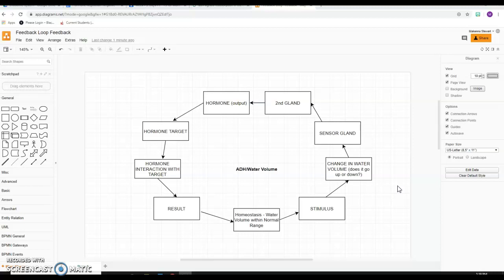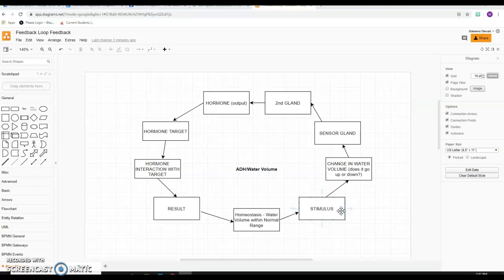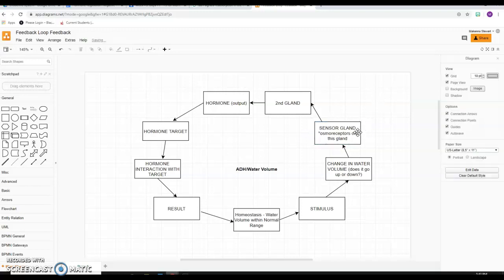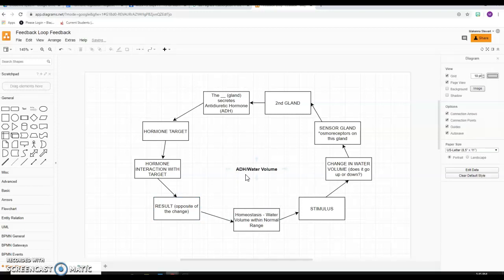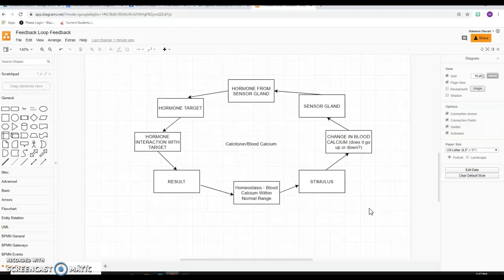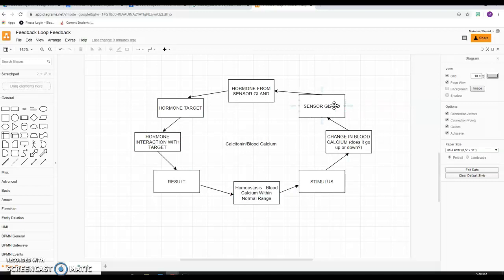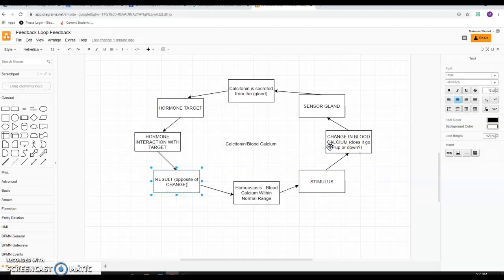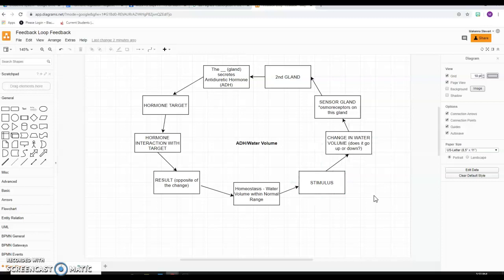ADH and Calcitonin Feedback Loops